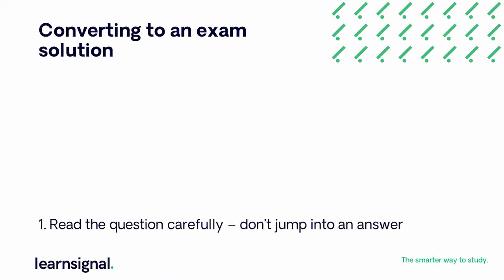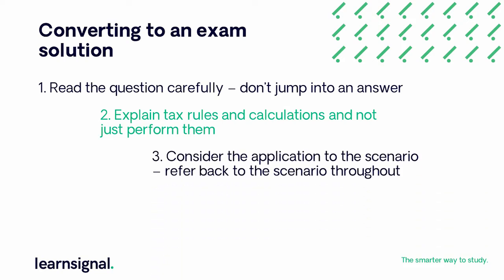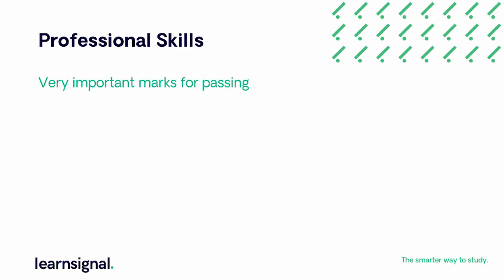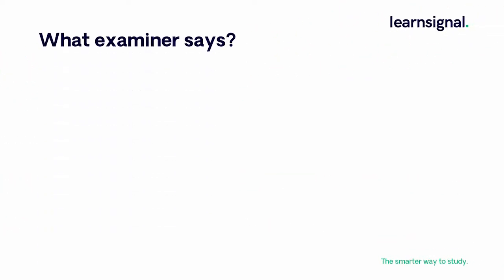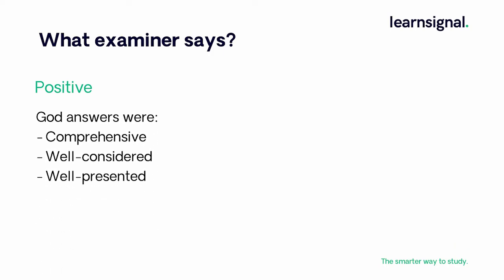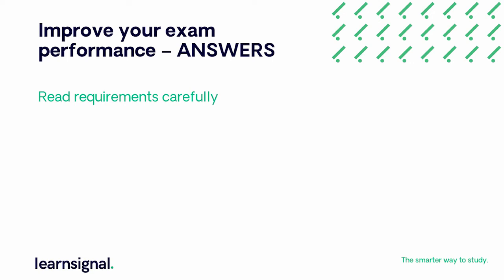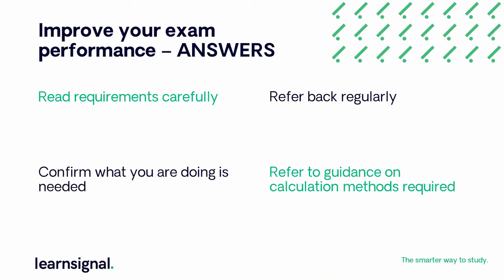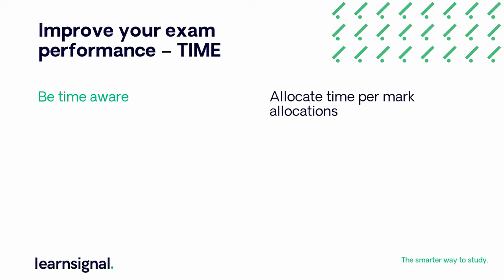ATX - Pass in 5 mins